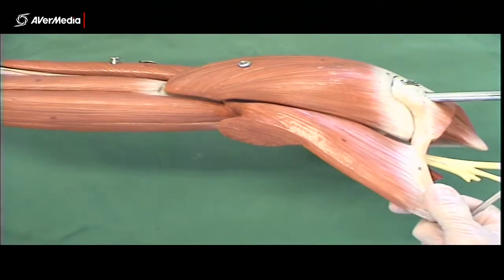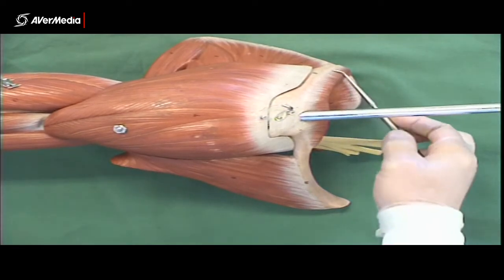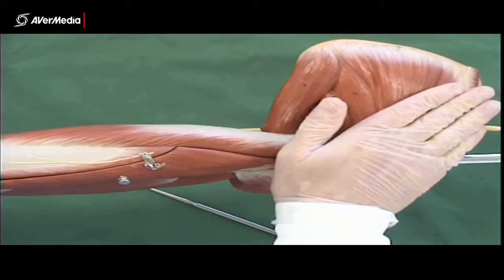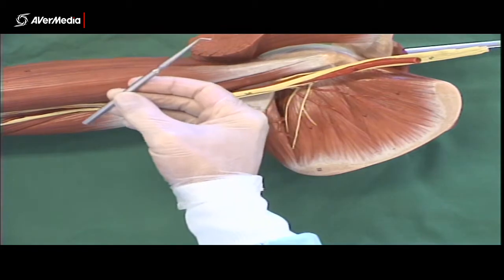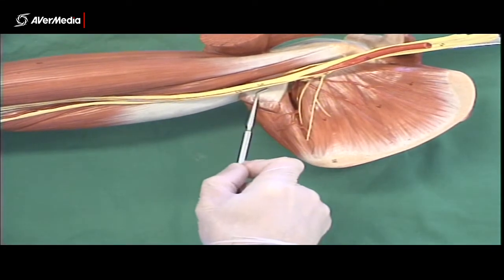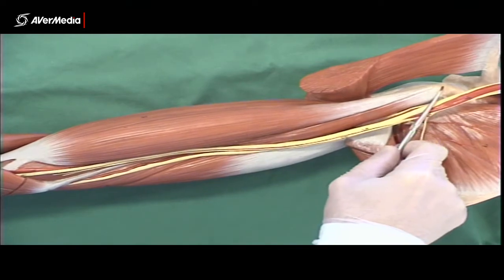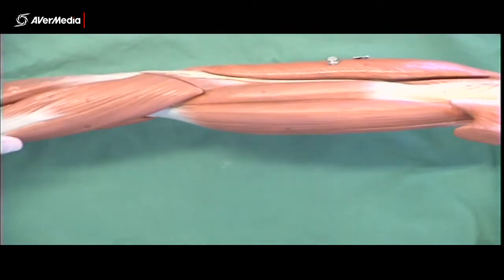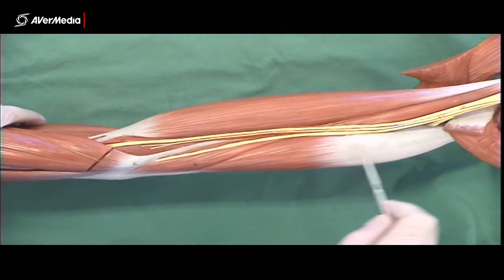Muscles of the Shoulder and Arm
A brief description of the muscles of the shoulder and arm using a plastic upper limb model.